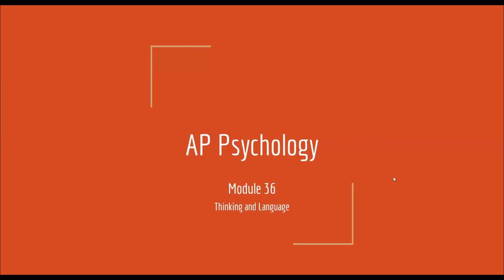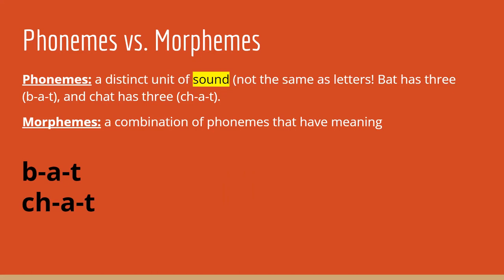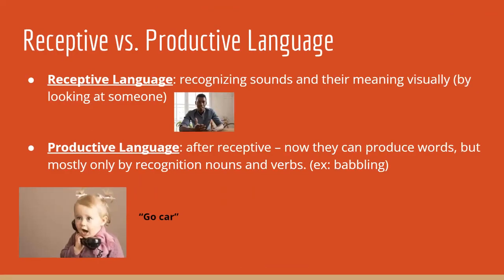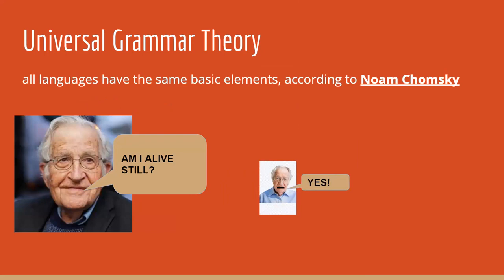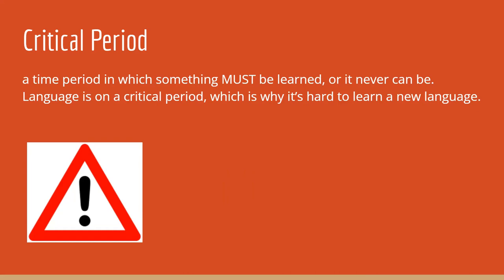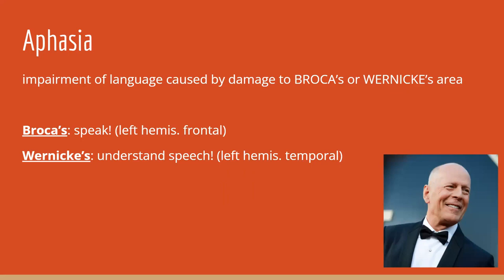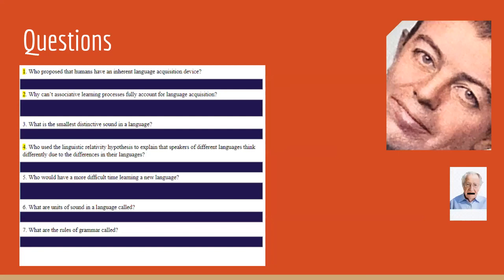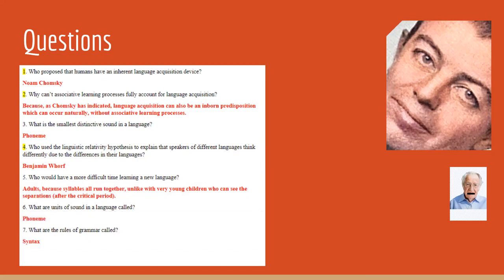AP Psychology Myers Module 36 Review